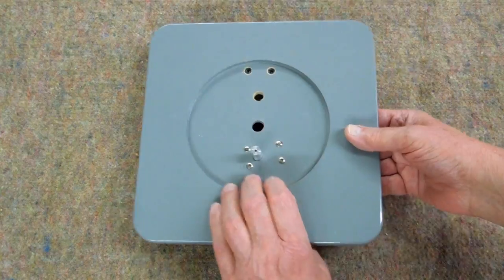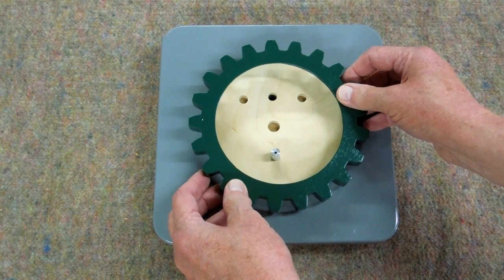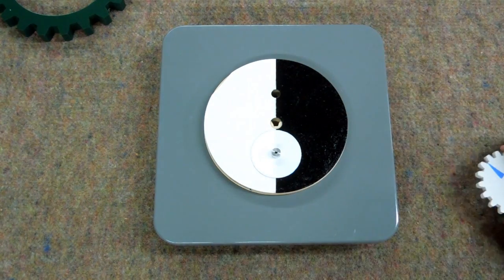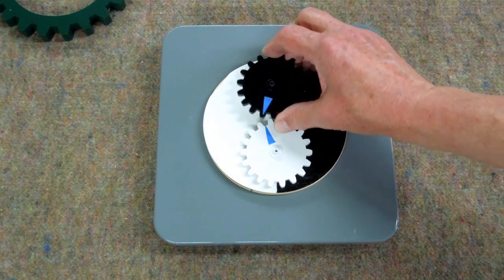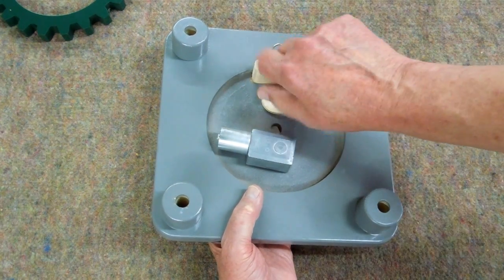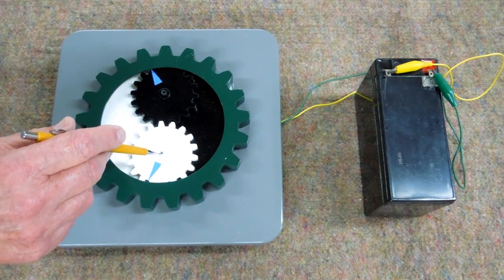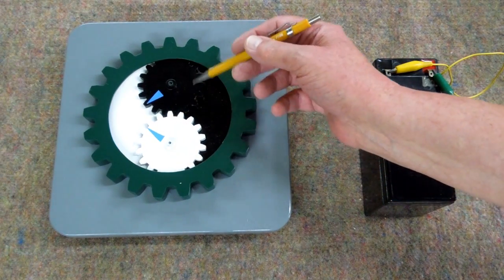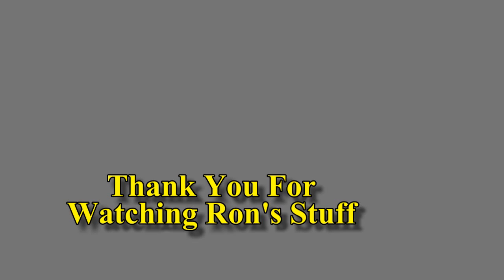Yin Yang Gears - Building The Real Thing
Building the Yin Yang Gear mechanism, how it works and the assembly.  One-off design build using a gear template generator.